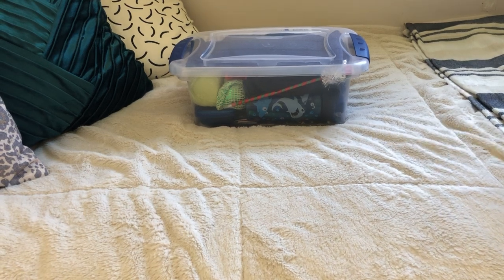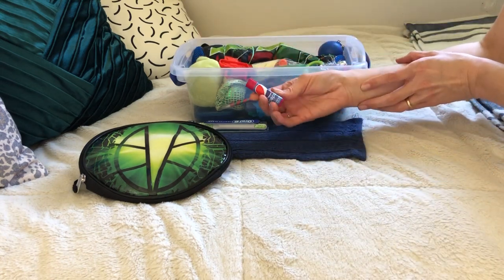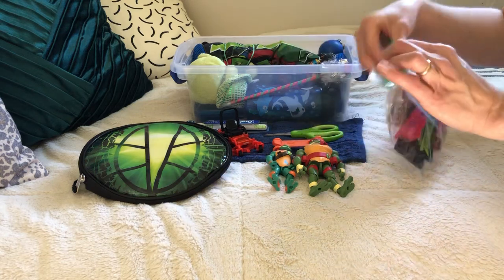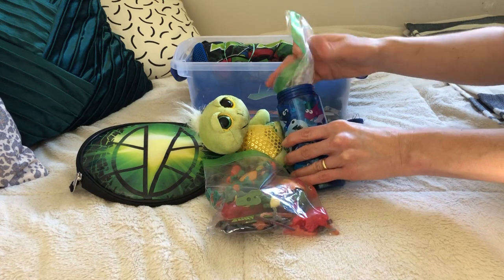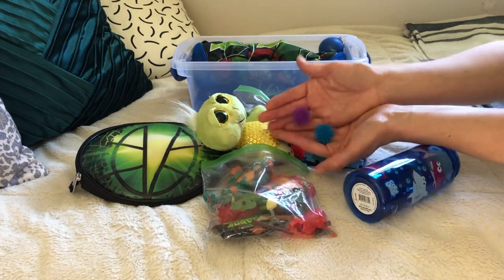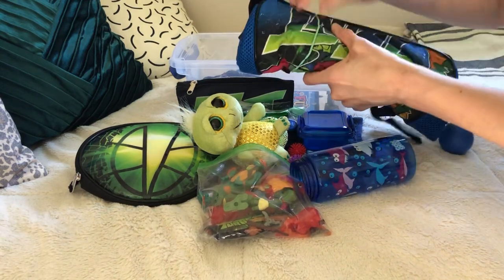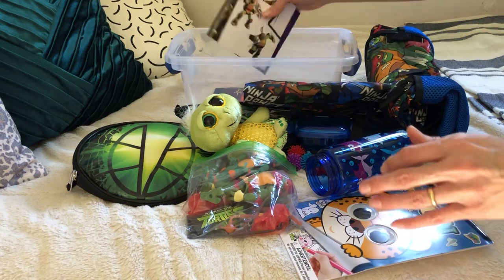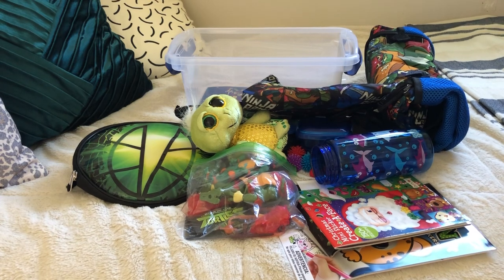Operation Christmas Child OCC Shoebox Boy 5-9 Ninja Turtle Theme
Operation Christmas Child Shoebox Ninja Turtle Theme Boy 5-9